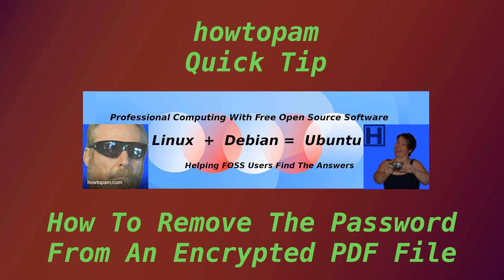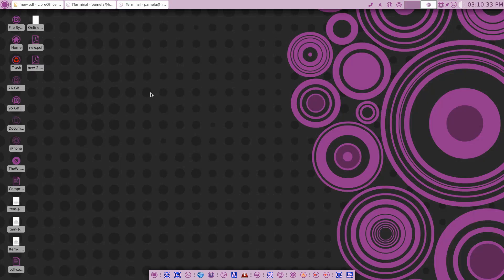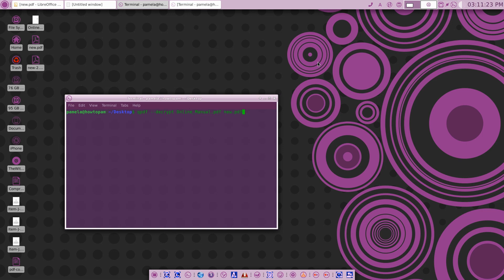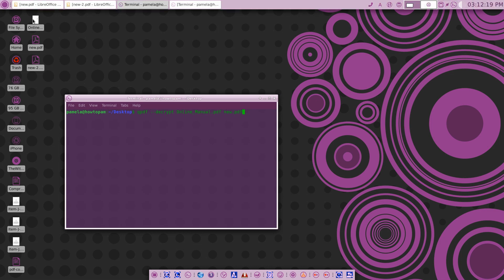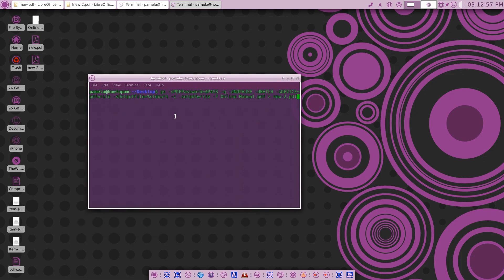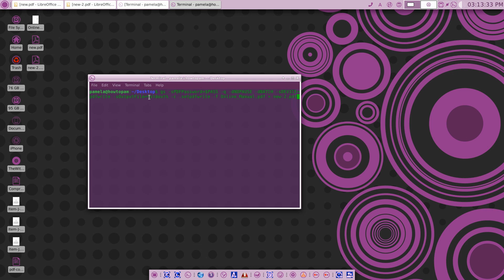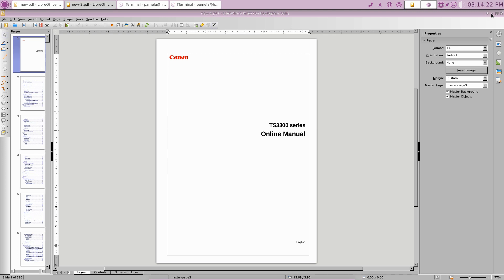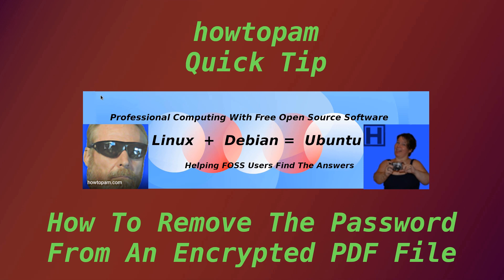pdf password crack quick tip to remove file encryption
howtopam offers a quick tip on how to use your Linux command line in the terminal with the qpdf and Ghostscript applications to remove a password from an encrypted pdf file. If you cannot edit your pdf file because it is a password protected file watch this quick tip by howtopam and see just how easy it is to remove you pdf file encryption.